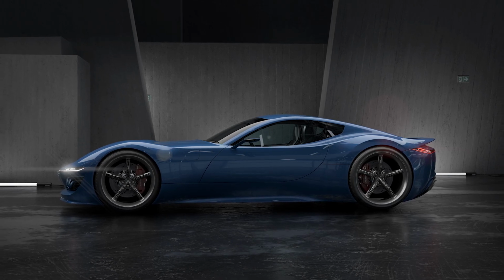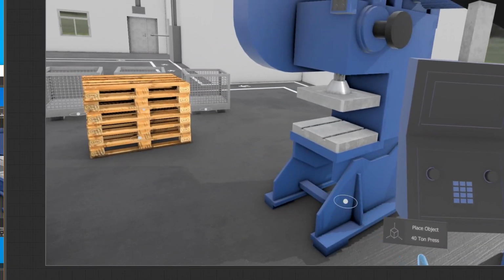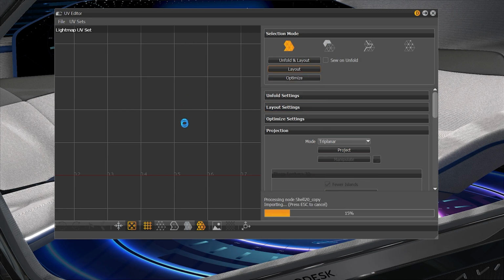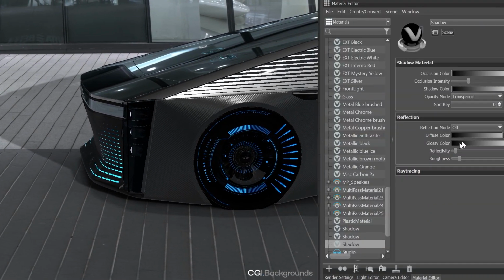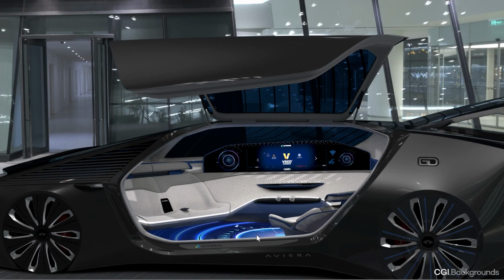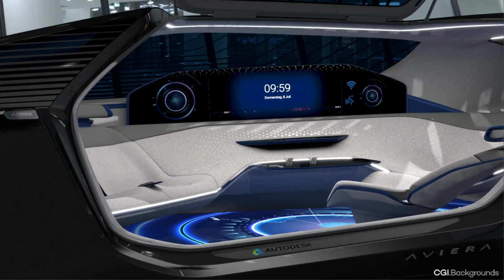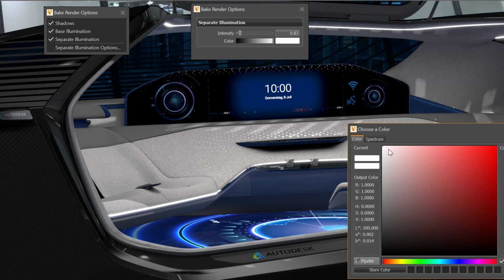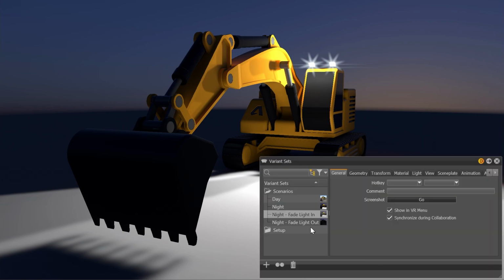VRED 2022.1 What' s New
See here the What's New video for the VRED 2022.1 release.